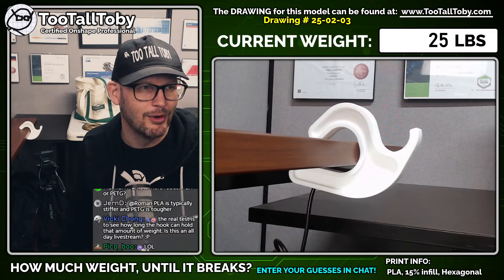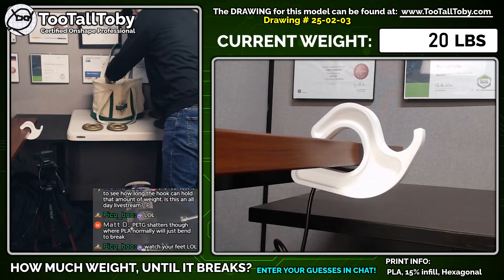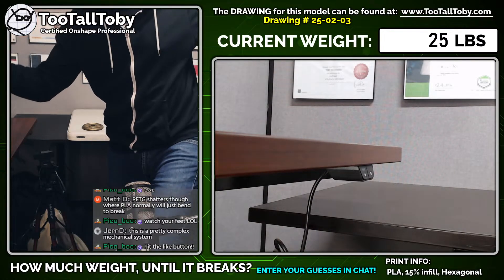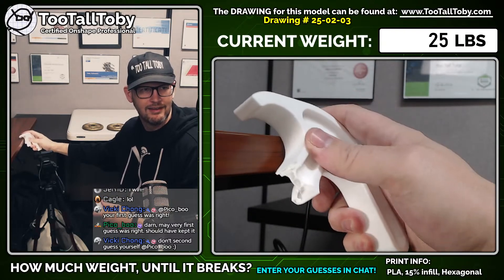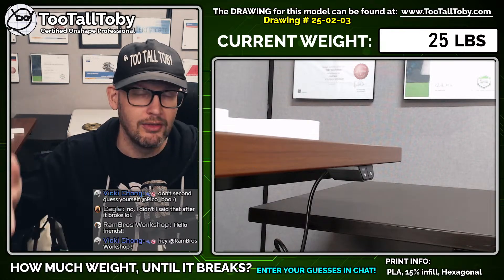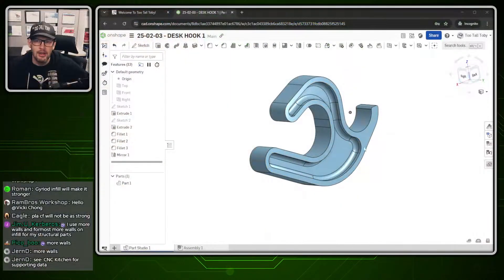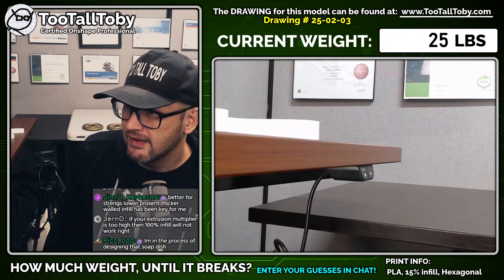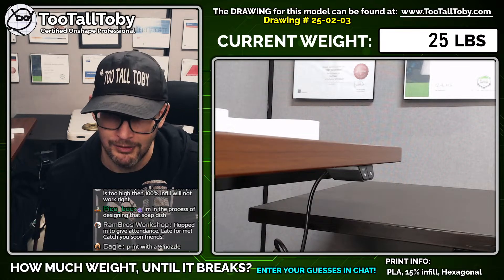3D PRINT - Test to Failure - Practice Models 25-02-03 - DESK HOOK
On Wednesday Feb 12th at 1 PM East Coast we're going to load up this 3D Printed Desk Hook to see if we can make it fail.  Join us LIVE in the chat to see who can guess the breaking point!

PRINTER INFO:  Flashforge Adventure 3 Lite
FlashForge PLA in WHITE
15% infill, Hexagon Pattern, 0.18mm layer height

Testing a 3D printed part to see how much weight it can hold.  Stress Testing, Weight Testing, Breaking, Failure.